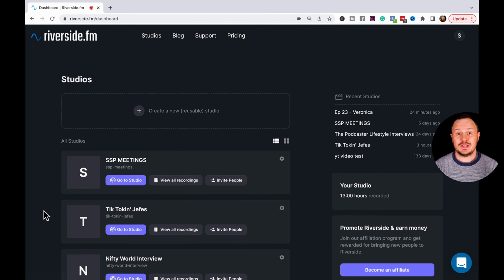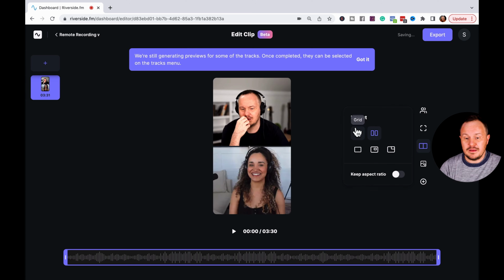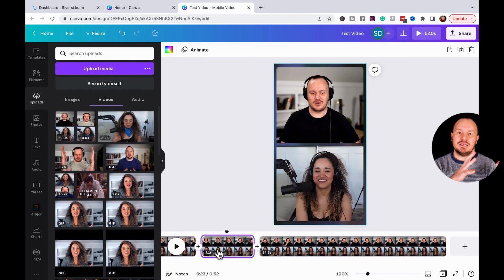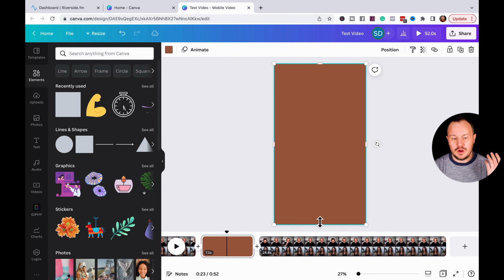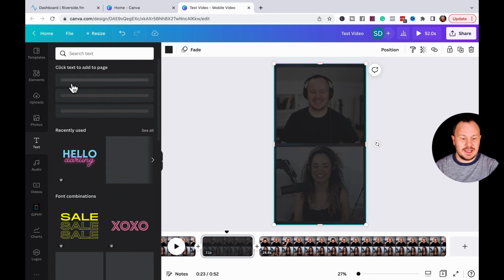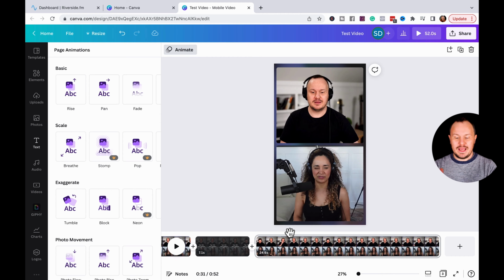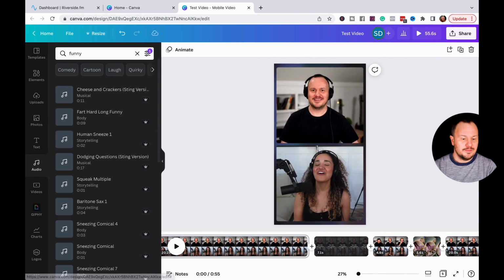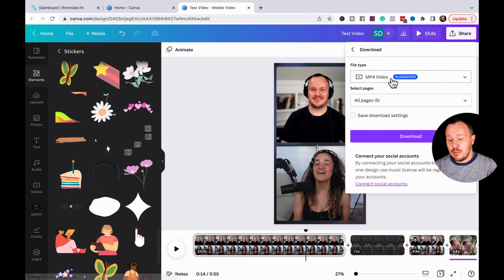The Easiest Way to PODCAST on TikTok // IG Reels & YouTube Shorts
Sharing your podcast to TikTok is a no-brainer and it's an added benefit that the same video clips you make can also be shared to Instagram Reels and YouTube shorts at the same time.

In this delicious video, Studio Steve shows you the easiest way to share your podcast on TikTok and create video clips as part of your weekly workflow.

📡 🎙 Remote Recording Solutions 📡 🎙